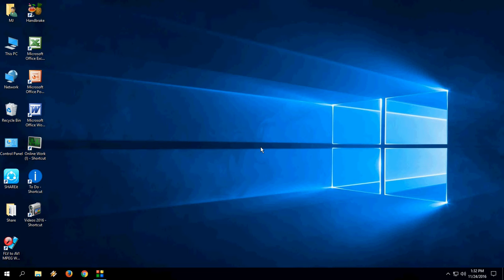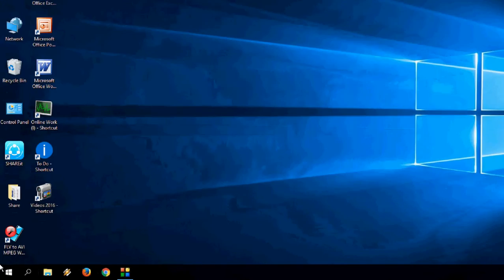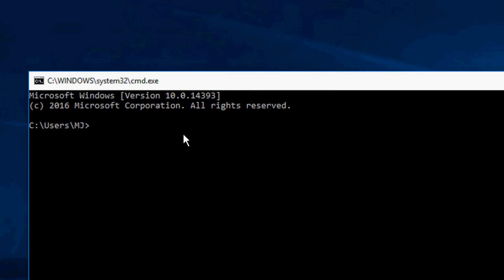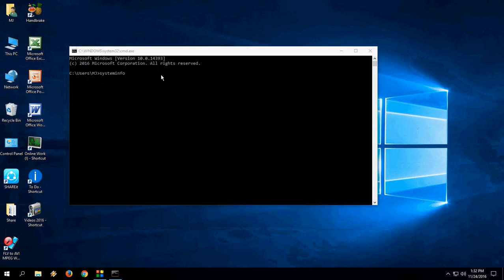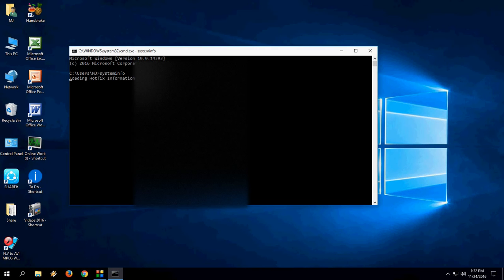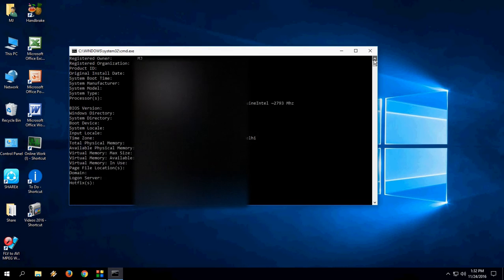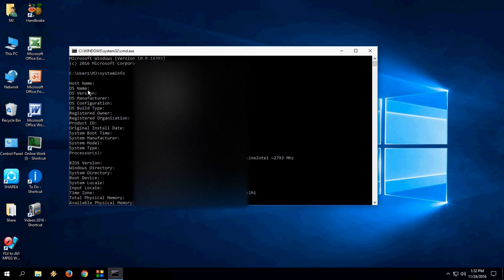How to Check Full Operating System Information in Windows PC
Know your current windows OS full information